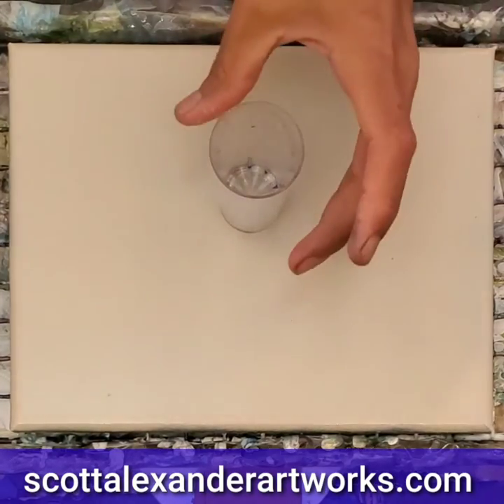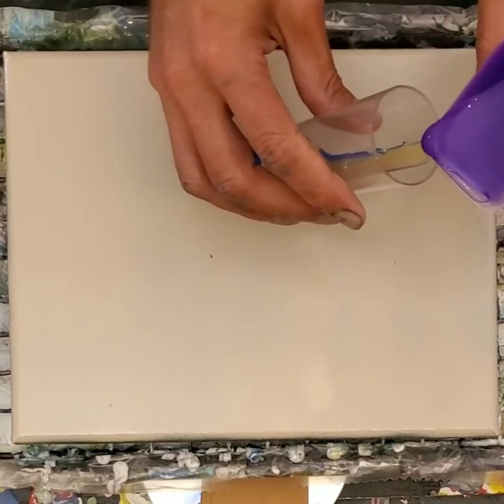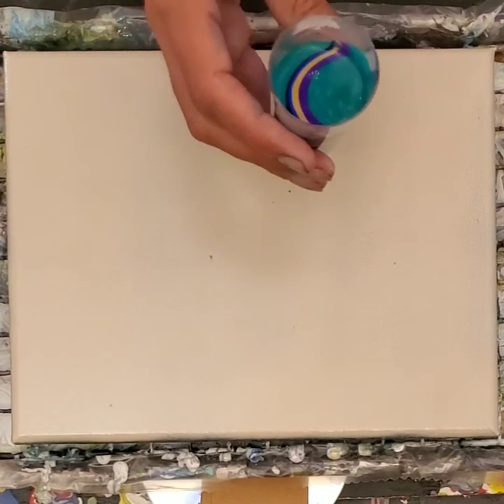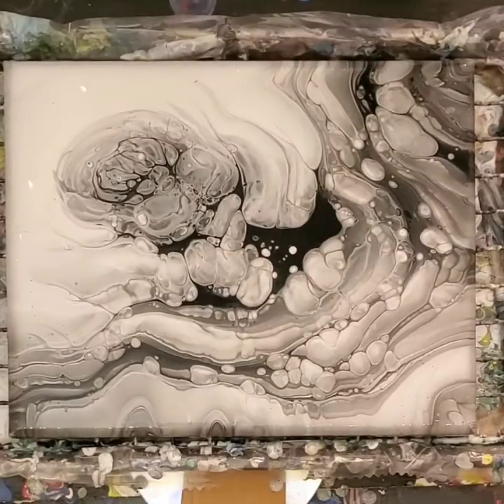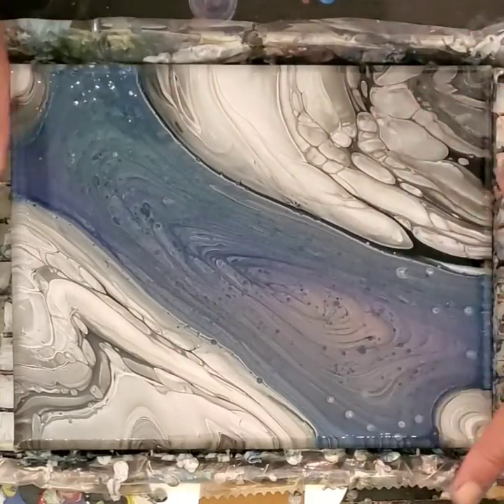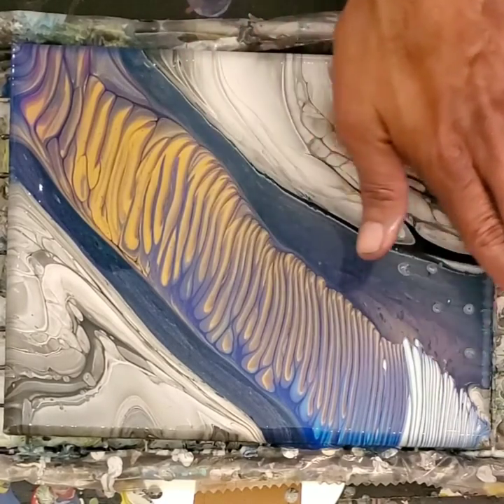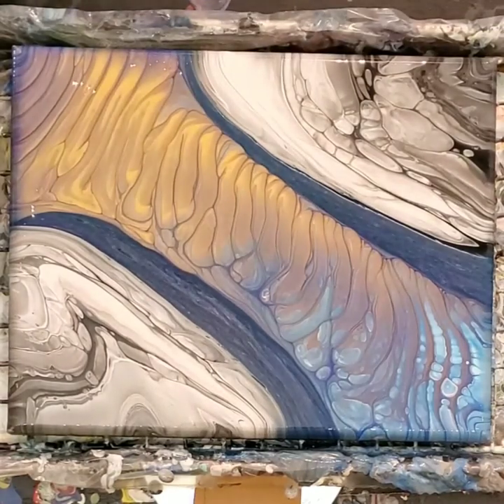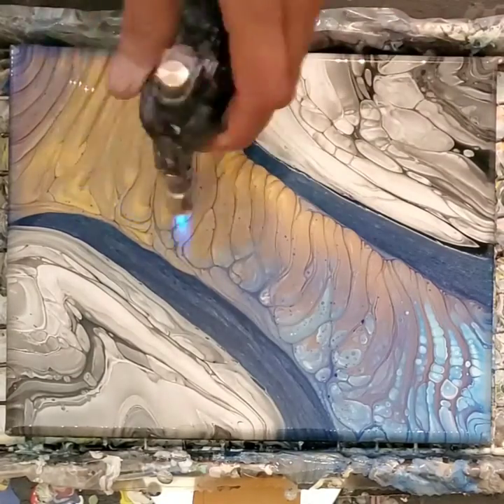(24) "Paint with Me" Kit #2 - Perfectly Peacock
Using my "Paint with Me" Kit #2 - Perfectly Peacock, I demonstrate a Tree Ring Pour & a Traveling Tree Ring Pour.